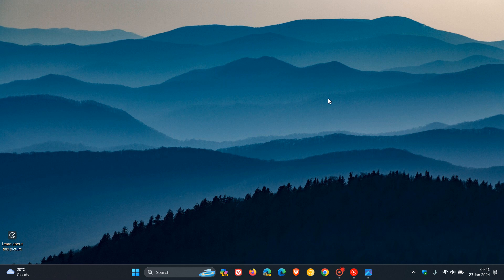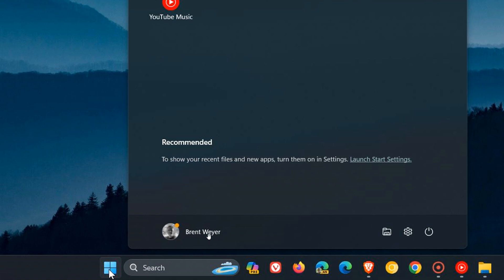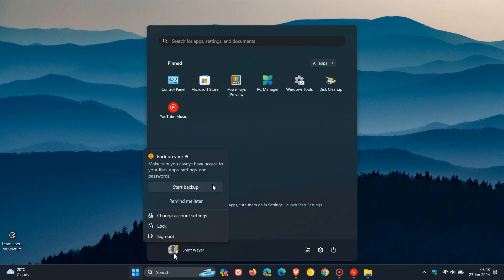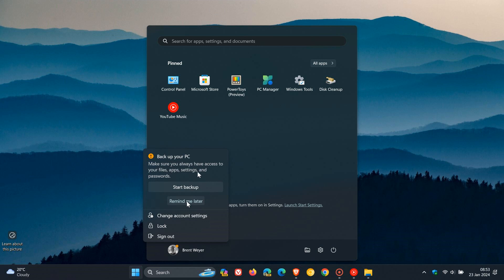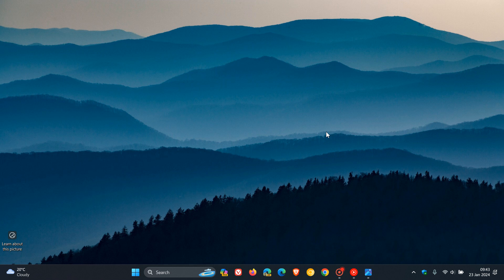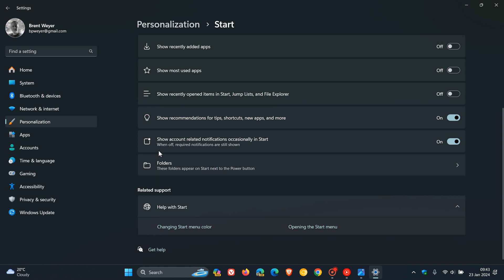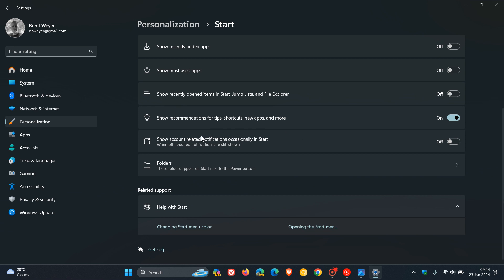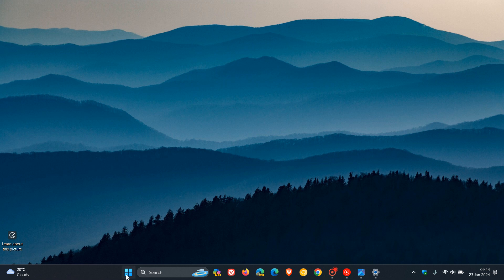How to Turn Off Notifications (Ads) for Microsoft Accounts in the Start menu - An Annoying Feature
Windows 10 and Windows 11 display notifications for Microsoft accounts in the Start menu. If you find these suggestions annoying there is an option to disable the Start menu badging/notifications from the Start menu settings.